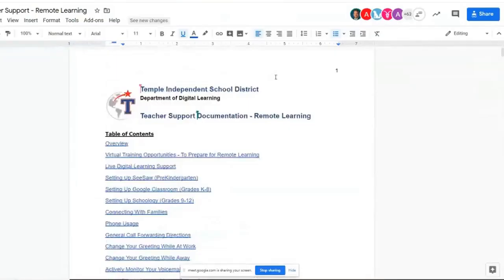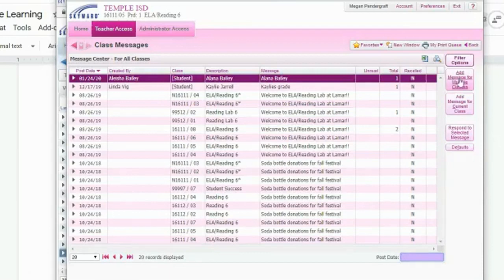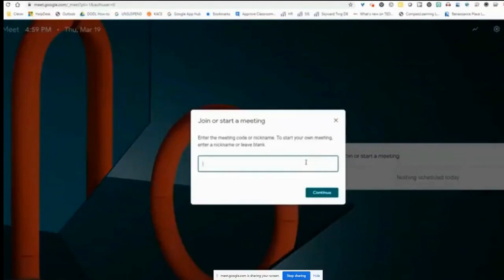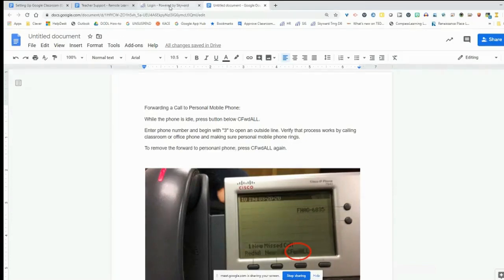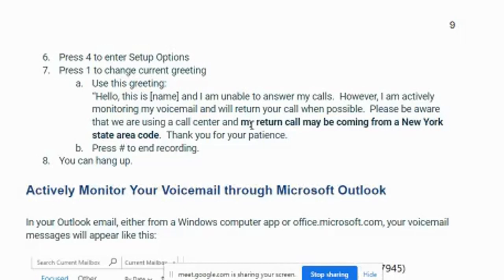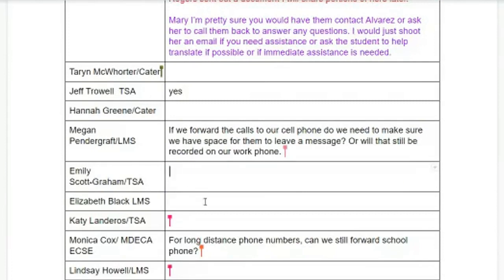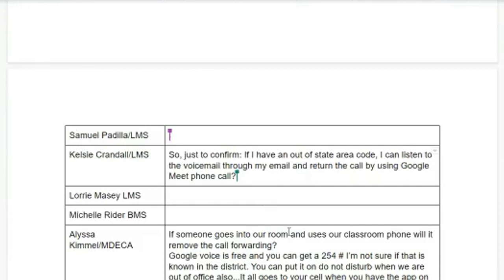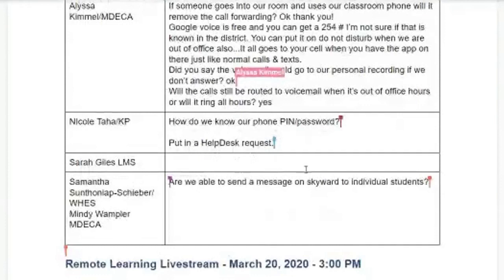Communicating with Parents Remotely AM Session